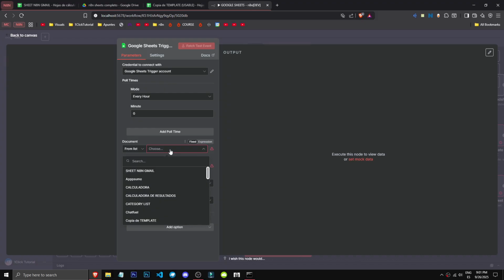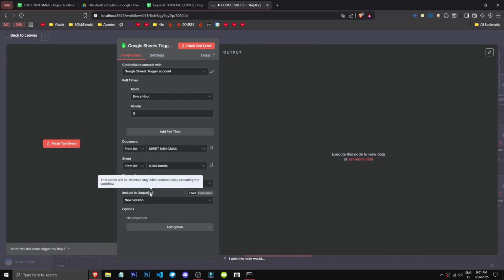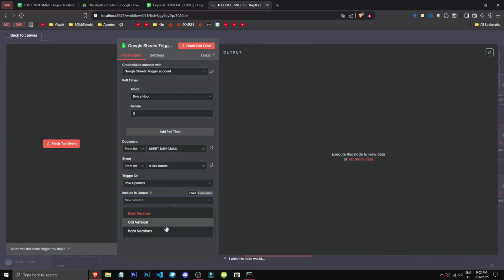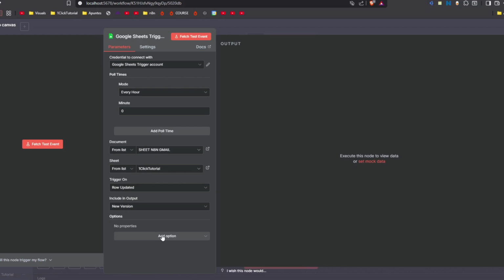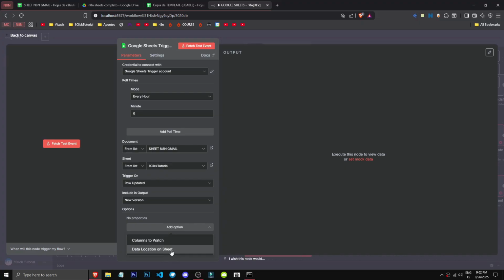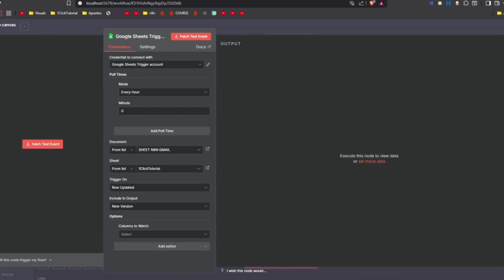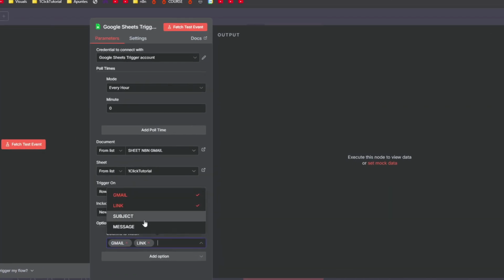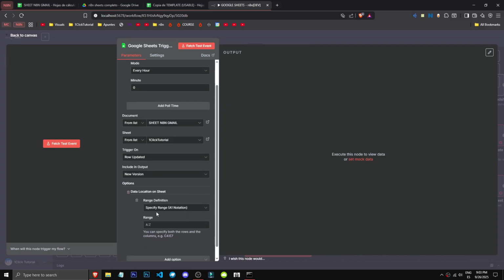Automatically update processes in Google Sheets - n8n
Learn how to automatically update processes in Google Sheets with n8n. Create intelligent workflows that detect changes, update data in real time, and optimize information management without manual intervention.